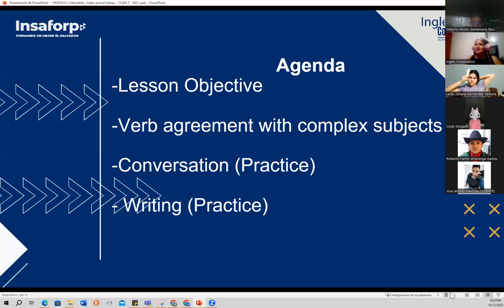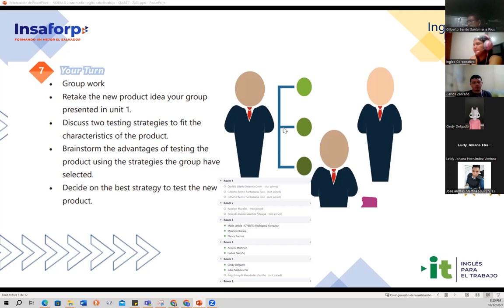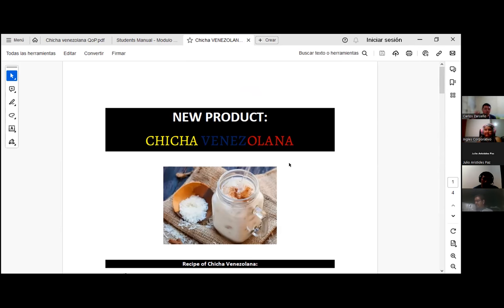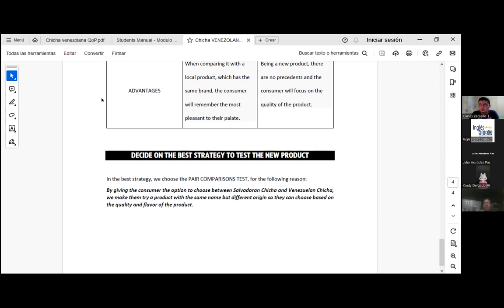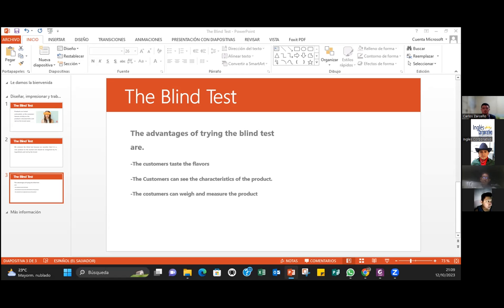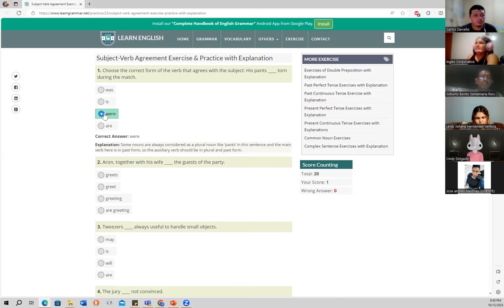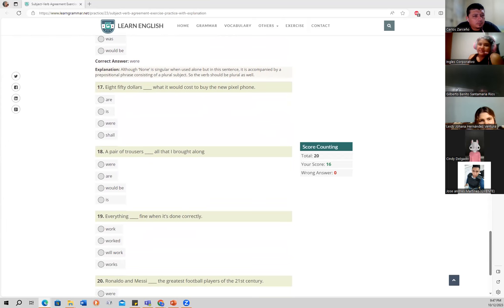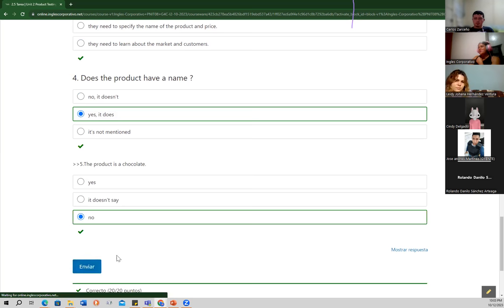Session 7- 10/12/2023- AC29750-0042-2023- Baires- Verb agreement with complex subject.